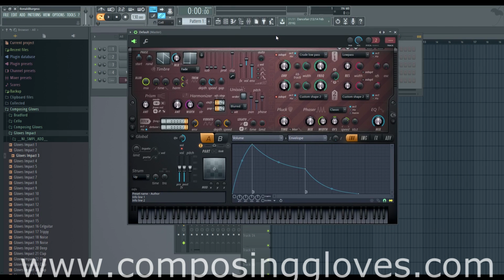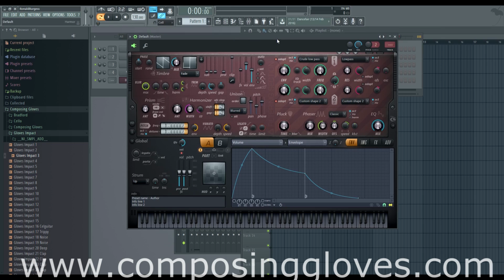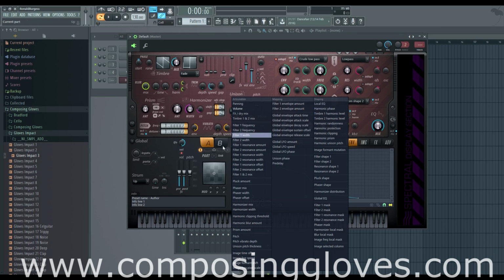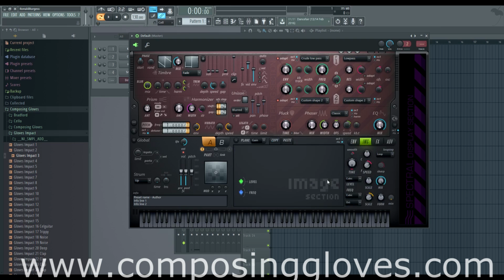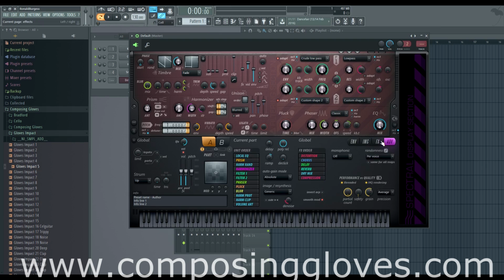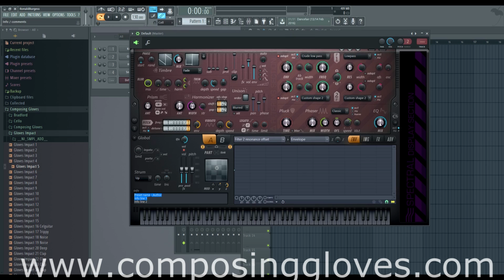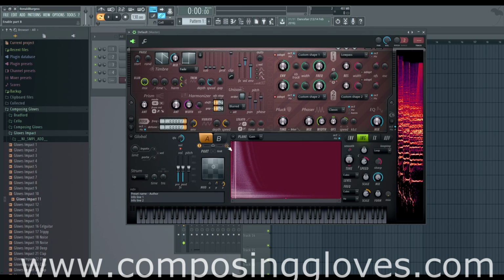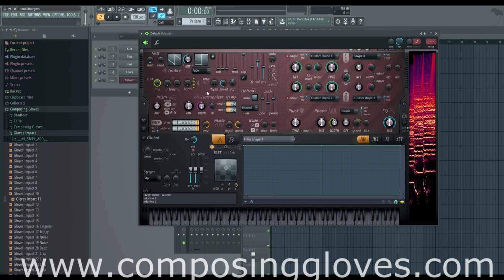Harmor From The Ground Up 1 - What is Harmor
Harmor is easily among my favorite VST's because of its mind-bending ability to synthesize pretty much anything!